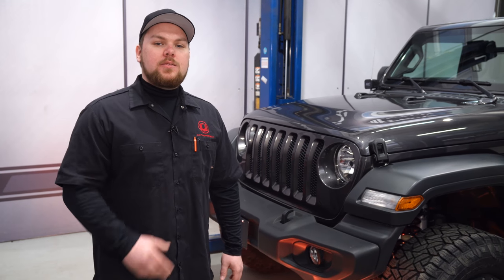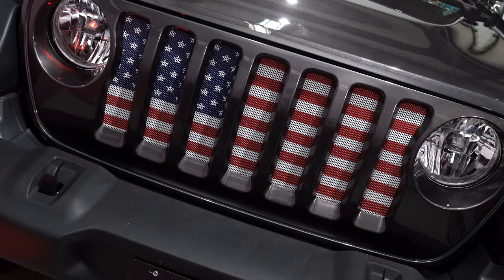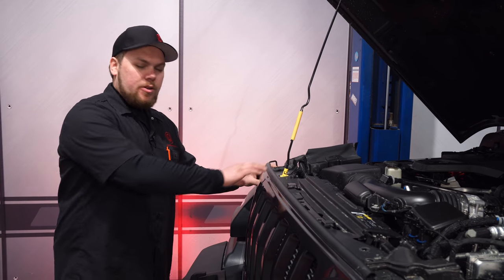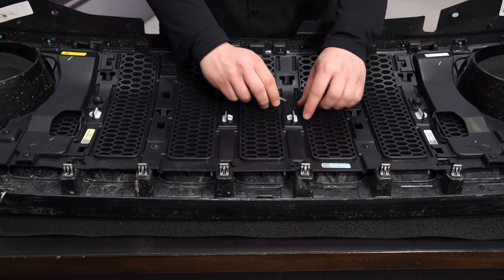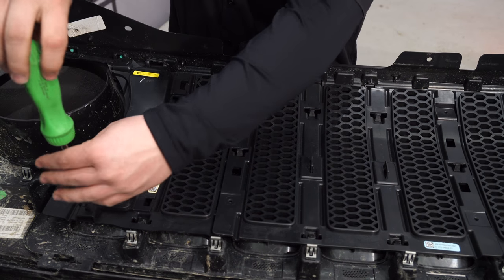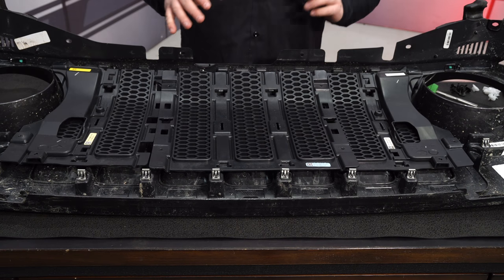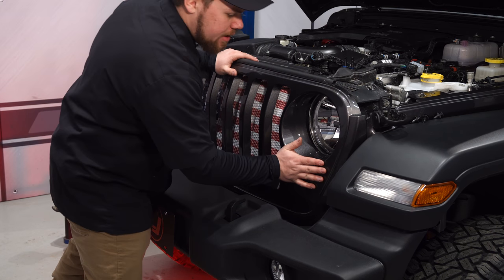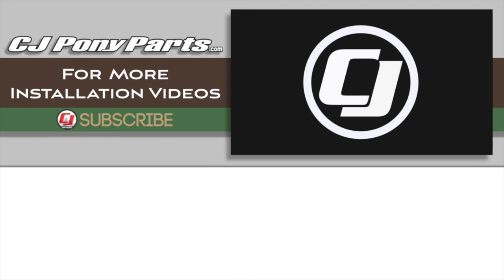2018-2020 Jeep Wrangler JL & 2020 Gladiator: Under The Sun Inserts USA Flag Grille Insert Install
Matt shows you how to install a Under the Sun Inserts USA Flag Grille Insert on your 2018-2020 Jeep JL Wrangler & Gladiator 2020

Displaying pride in your country adds an awesome custom look to your 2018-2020 Jeep JL Wrangler or 2020 Gladiator JT. Made with strong powder-coated aluminum, this UV ink printed insert has additional durability with a clear coat automotive finish.